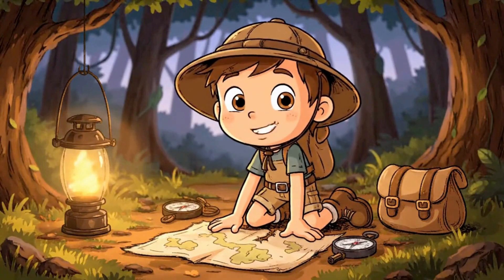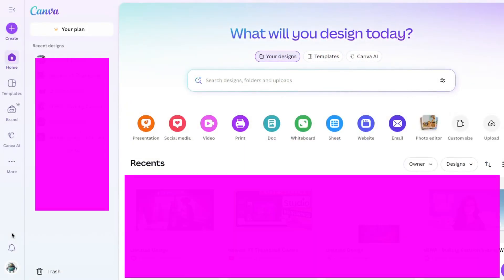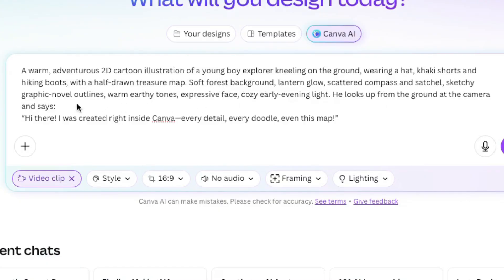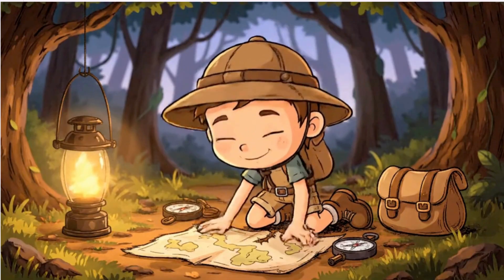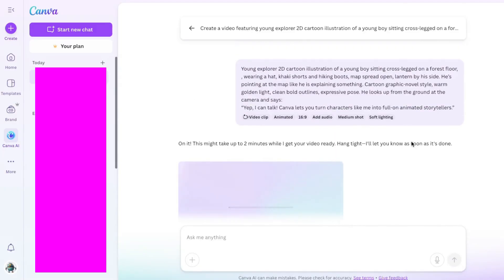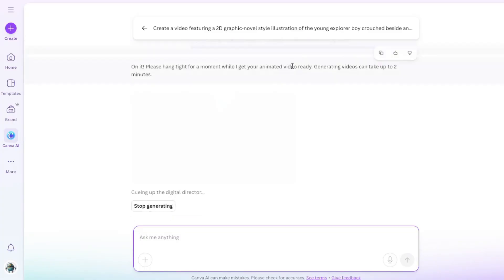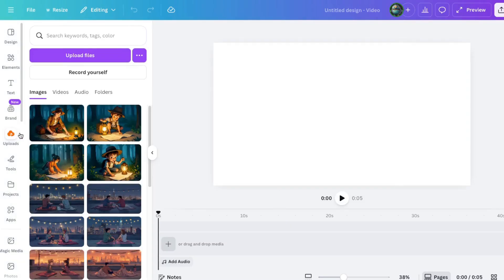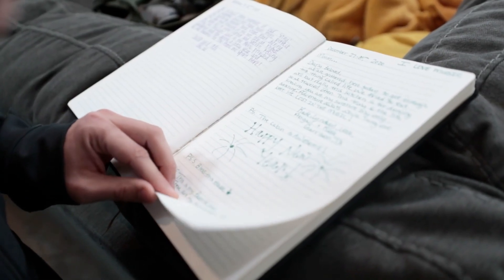Make Animated Movies With AI Characters in Canva (Everyone Misses This)!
Learn how to create real animated videos directly inside Canva — without needing fancy tools or editing software. This is one of Canva's most underused pro features… until now.

Ever wondered how to make your characters talk and move with ease? This tutorial shows you exactly how to animate in canva, bringing your ideas to life with simple steps. Learn how to create engaging animation canva projects, including stunning map animation in canva, making it perfect for canva for beginners and leveraging the power of canva ai to make animated videos easier than ever. 🔥

The Canva Trick That Unlocks REAL AI Animation (Most People Have Never Seen It). Most People Miss This Canva AI Animated Video Feature! Make Animated Movies With AI Characters in Canva (Everyone Missed This)!

Want to create real animated videos inside Canva? In this tutorial, I’ll show you how to use Canva Pro’s hidden AI animation features to build smooth, professional-looking animated videos—without additional expensive software and without needing any editing experience.

You’ll learn:
✔ How to animate characters directly inside Canva
✔ How to export your animation

If you’ve ever thought Canva was “just for graphics,” this video is going to blow your mind.

Did you know you can create real animated videos inside Canva — without using any complicated editing software, using just Canva’s Advanced Tools? In this tutorial, I’ll show you step-by-step how to turn your static designs into eye-catching animations using Canva Pro’s built-in AI features.

Whether you’re creating for YouTube, social media, or your business — this hidden Canva trick will change the way you design forever. How to Use Canva´s Built In AI Video Generator to Make Amazing Videos!

👉 Fast, simple, and surprisingly powerful

🔥 Your channel needs personality—and this is how to make it pop with AI.

TIME STAMPS:
00:00 - Introduction
0:57 - Getting Started Making AI Videos
1:39 - Animating #1 Example
2:18 - Animating #2 Example
3:12 - Animating #3 Example
4:50 - Conclusion

Keep creating, keep innovating, and keep Making It With AI!

❤️ Like the video if you want more behind-the-scenes breakdowns
👇 Drop a comment: What’s one story idea you’d love to animate?